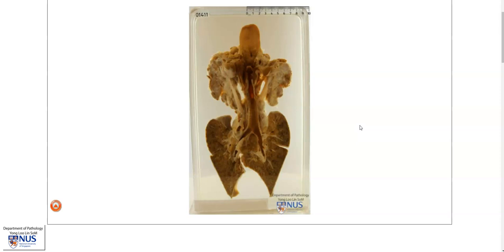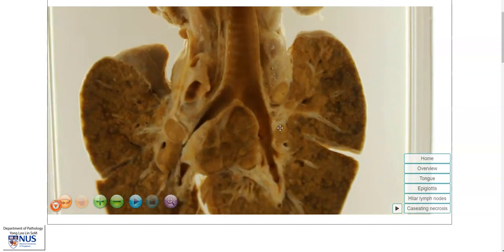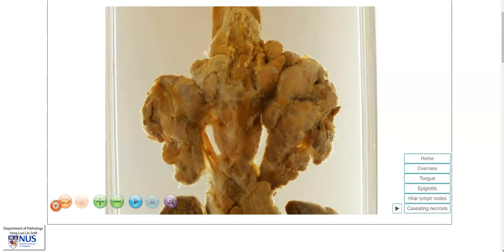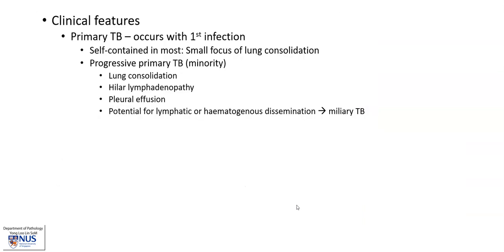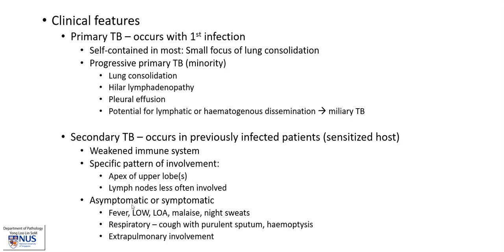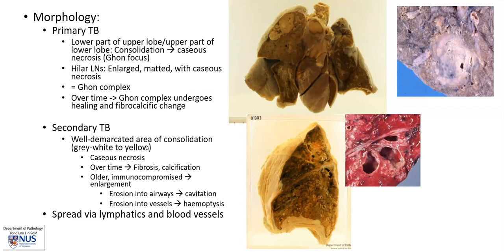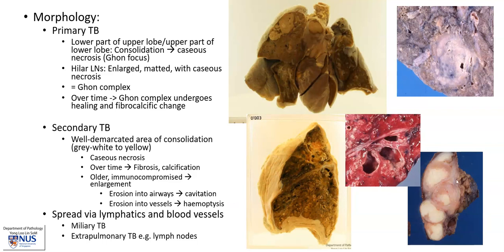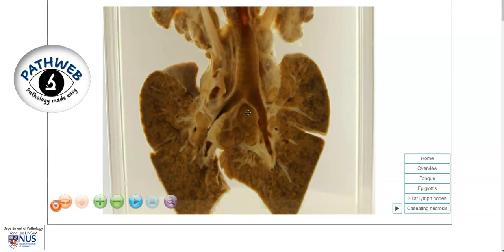Lung, mediastinal and cervical lymph nodes: Tuberculosis (TB) (Gross pathology)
Demonstration of the salient gross pathologic features of TB of the lung, mediastinal and cervical lymph nodes, with brief clinicopathologic correlation.